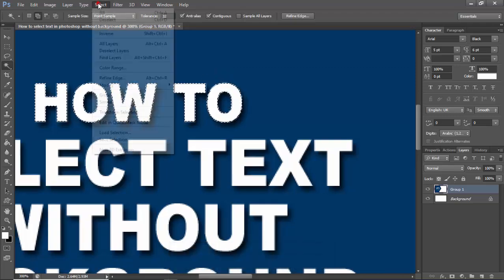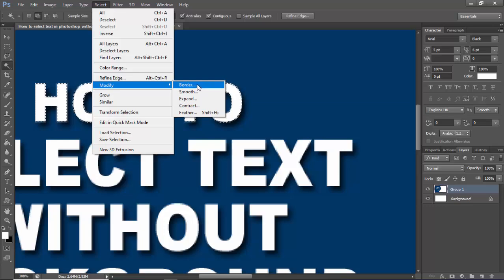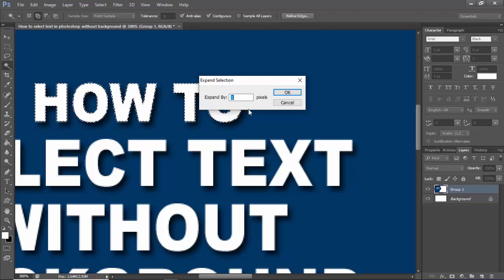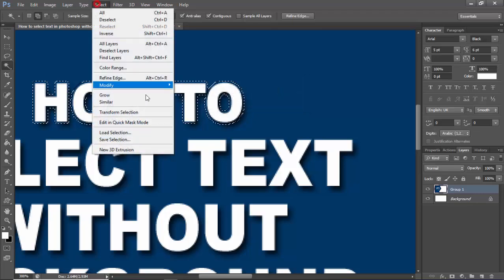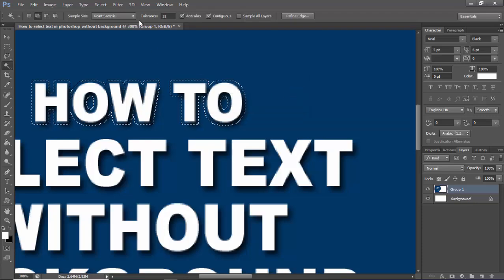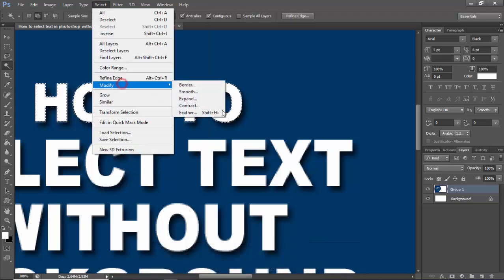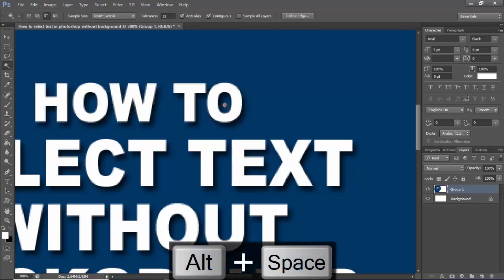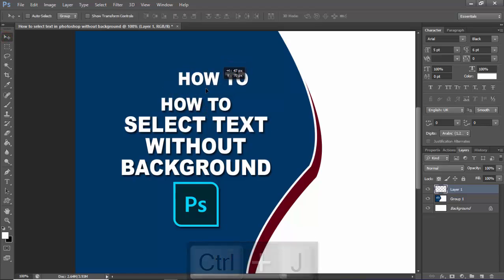How to select text in photoshop without background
In this video : How to select text in photoshop without background